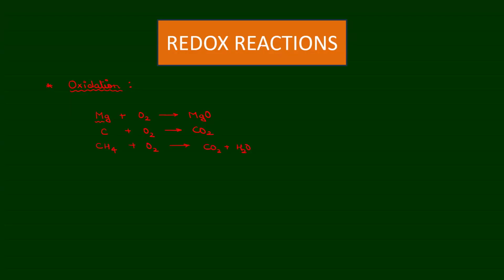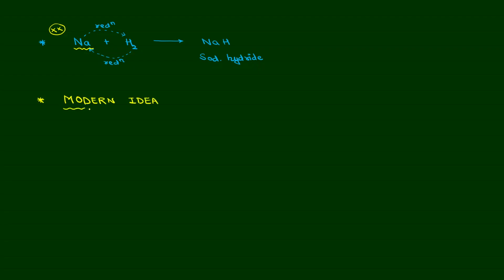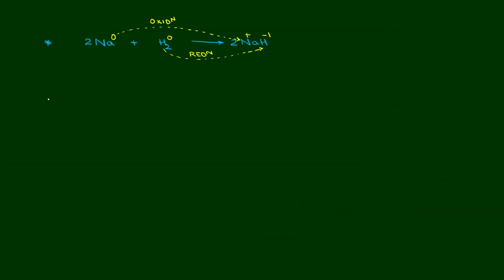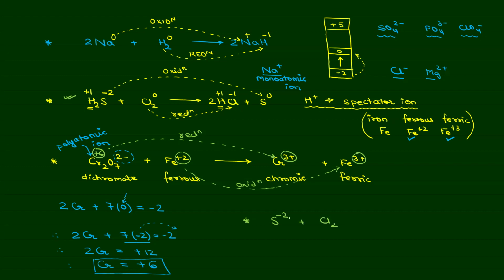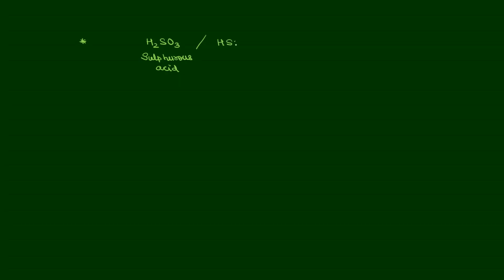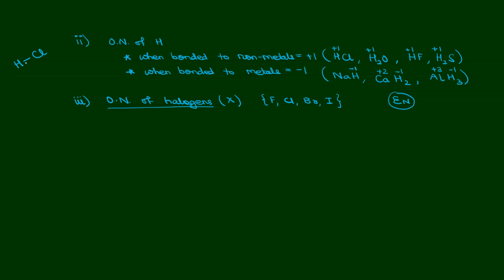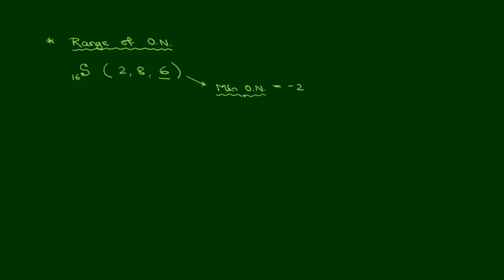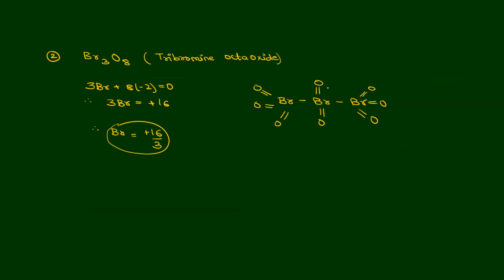REDOX REACTIONS LECTURE 1